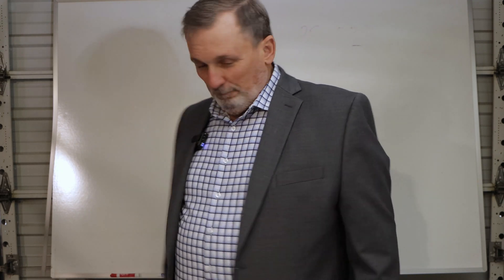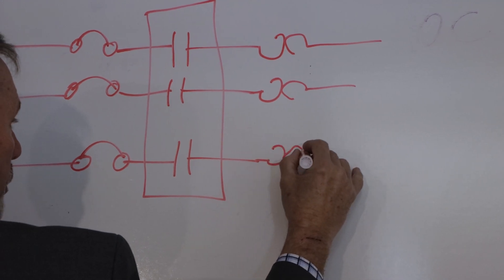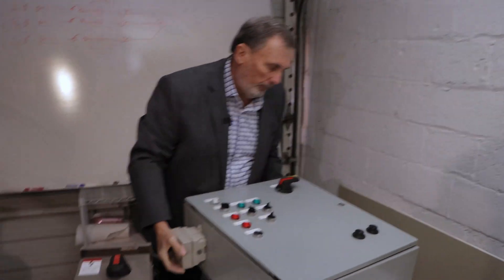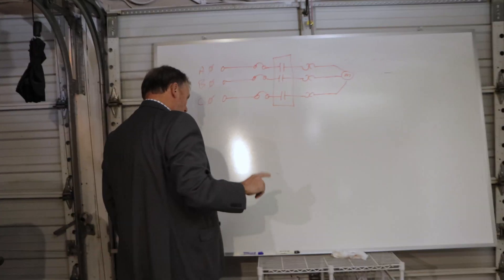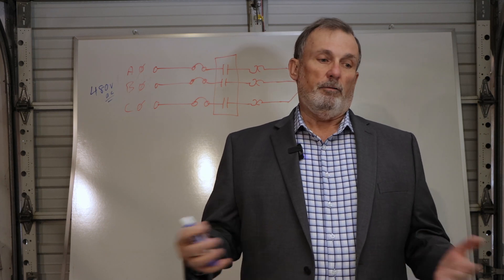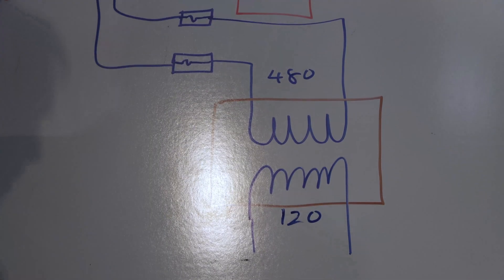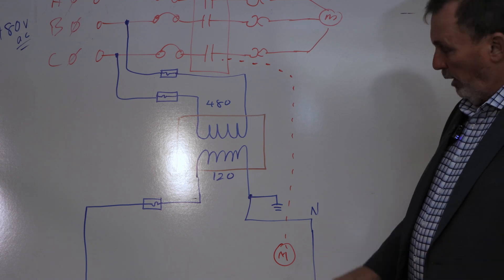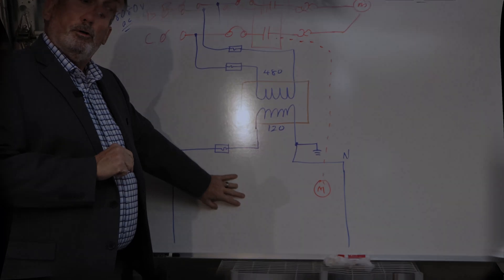Industrial Motor Controls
Learn the basics of Industrial motor controls with a Master Electrician who has over 30 years of experience.